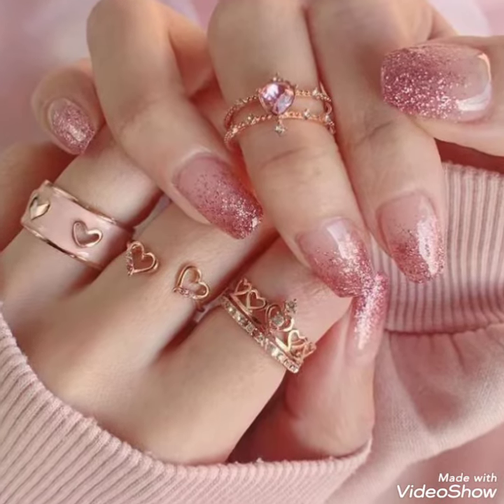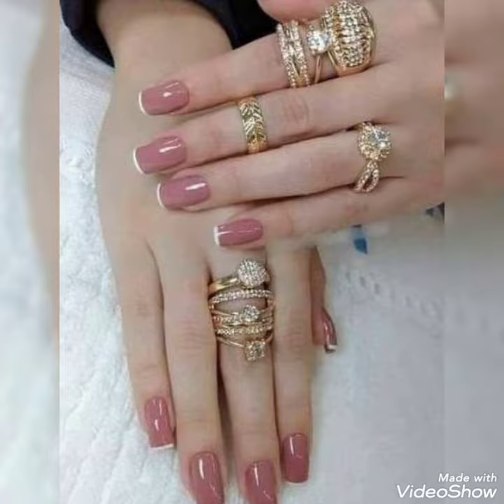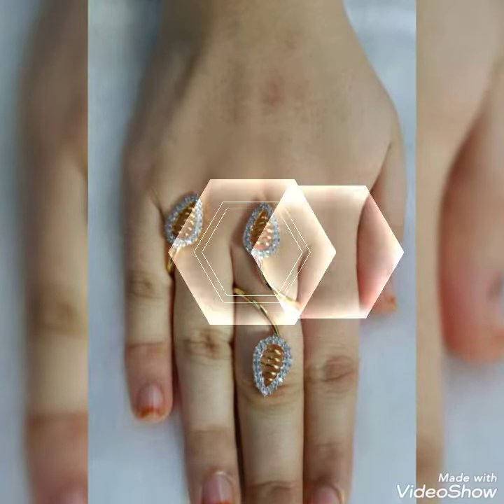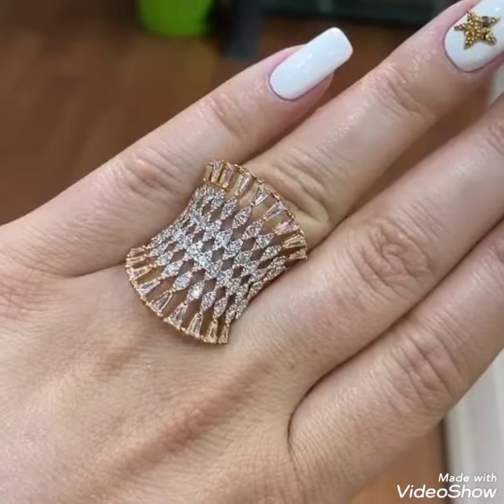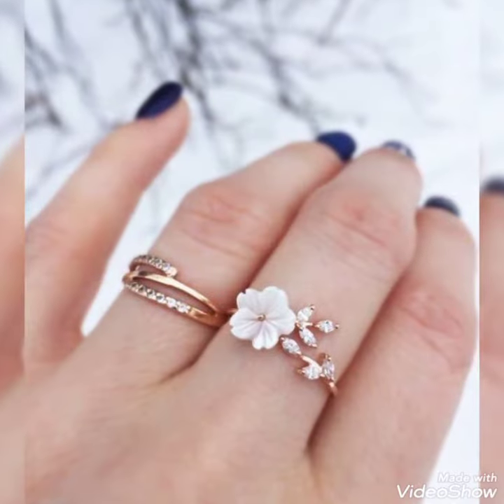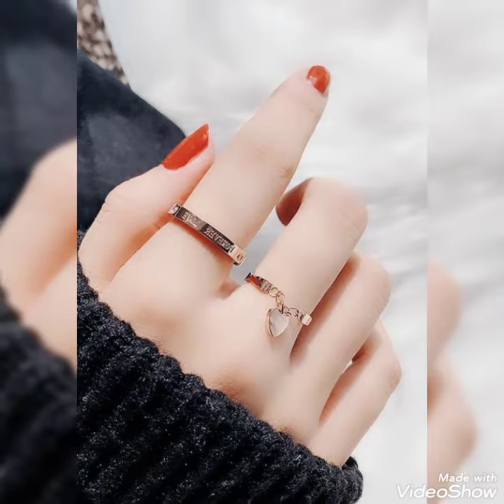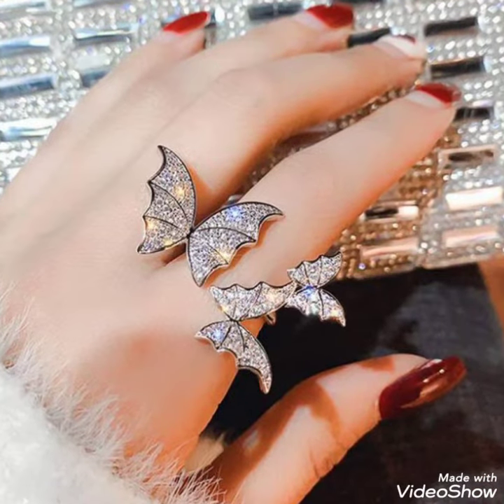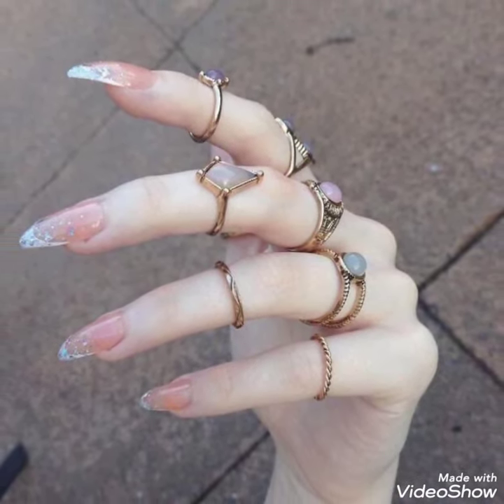fancy collection of rings with beautiful nail paint for ladies.